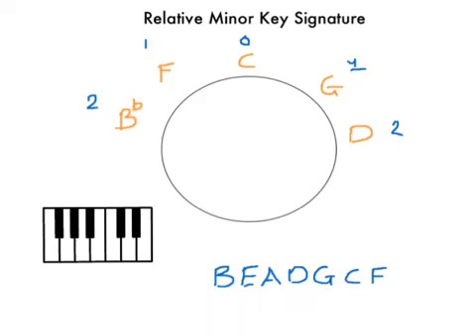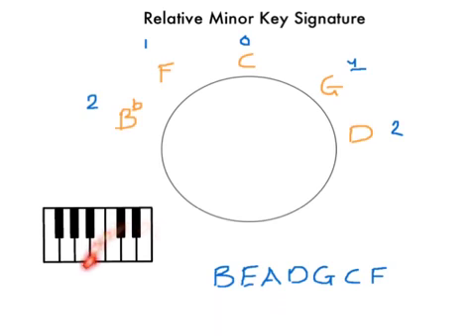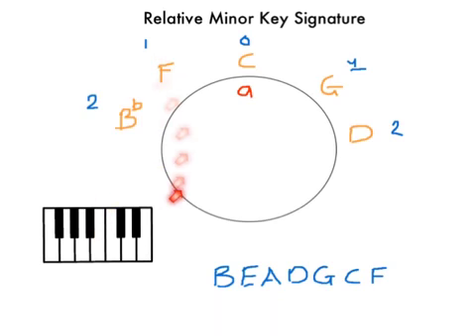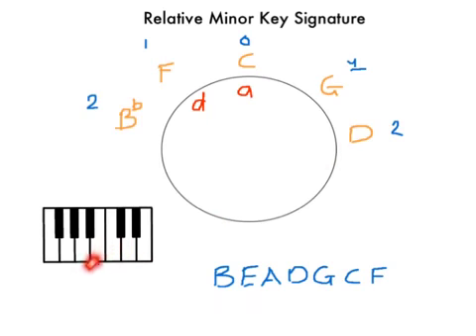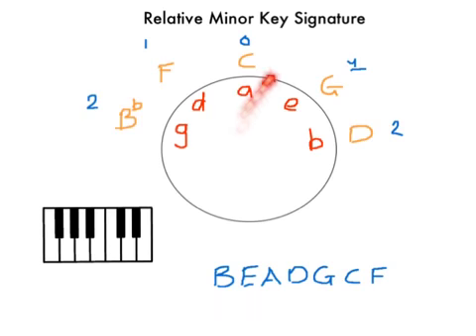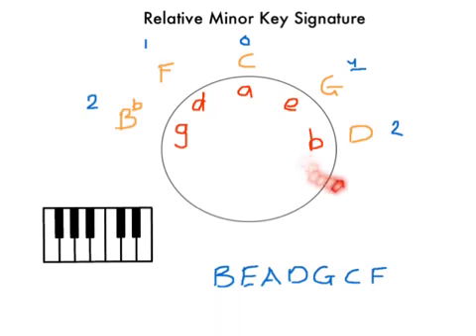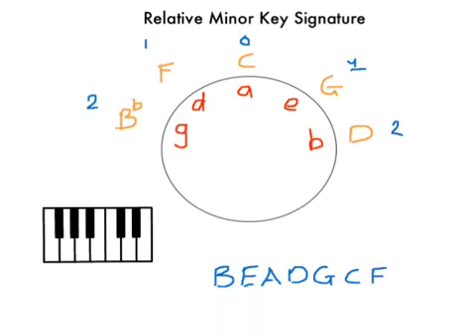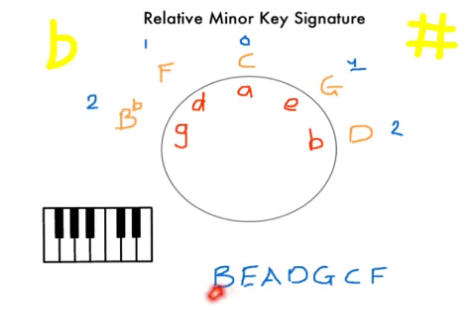Relative Minor Key Signature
Grade 1 Music Craft, created by Justin Florisson, Carey Baptist College, Perth WA.